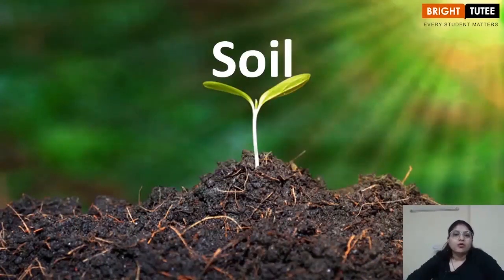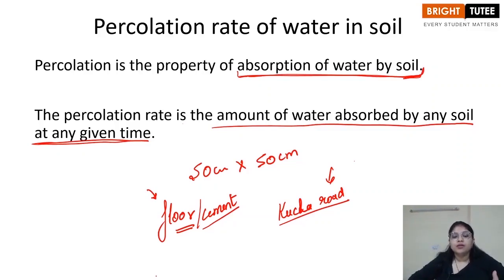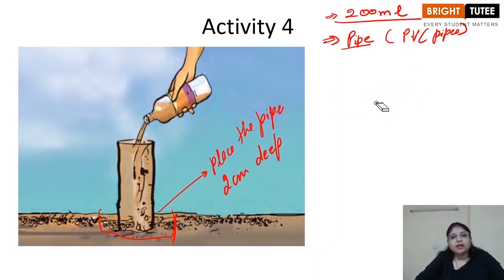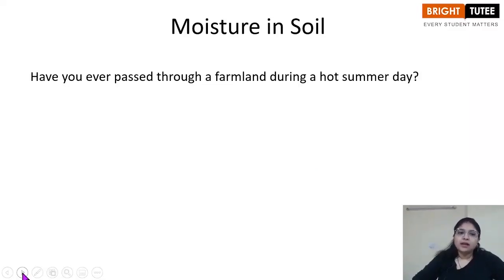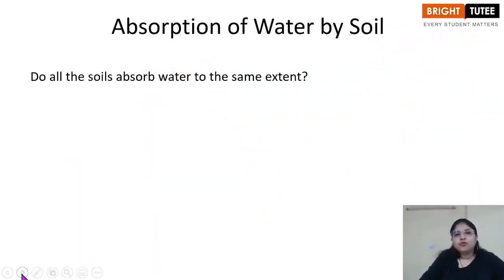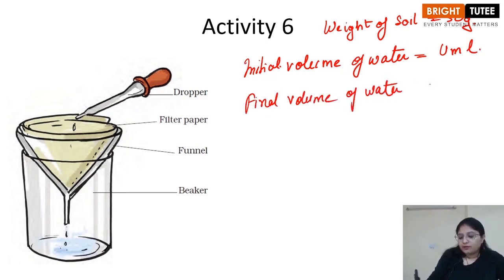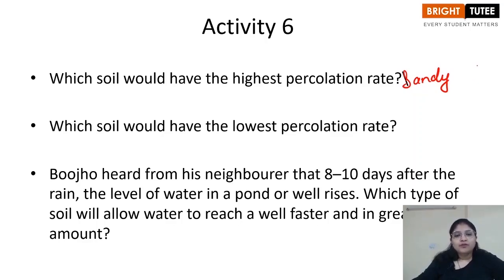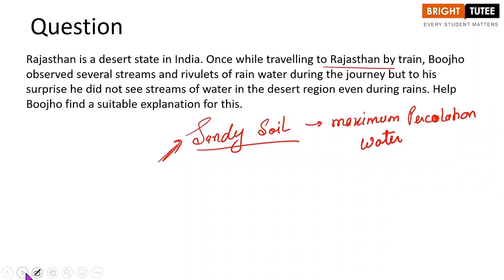02 1 Properties of Soil Part 1